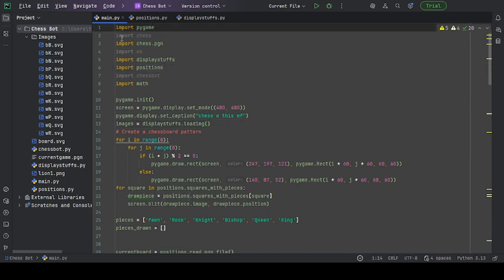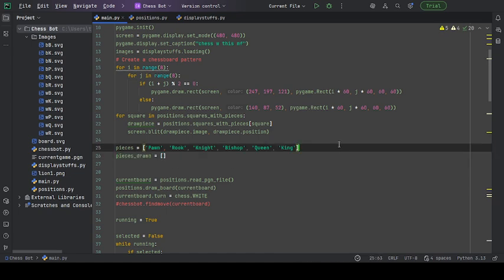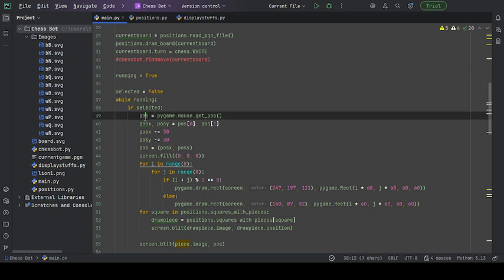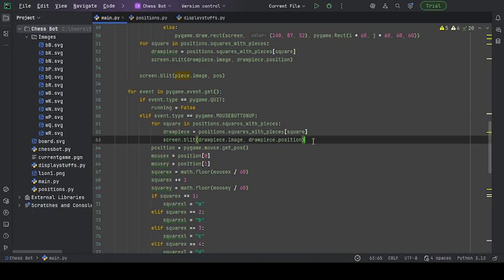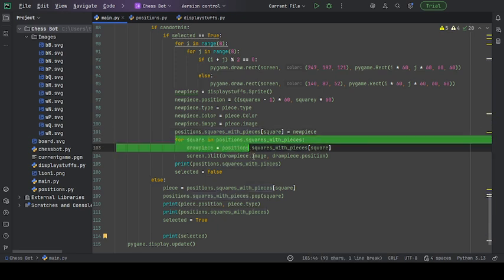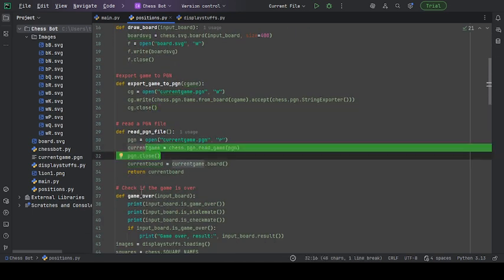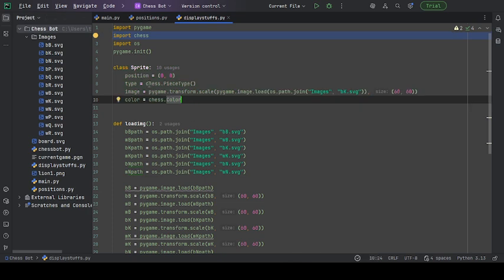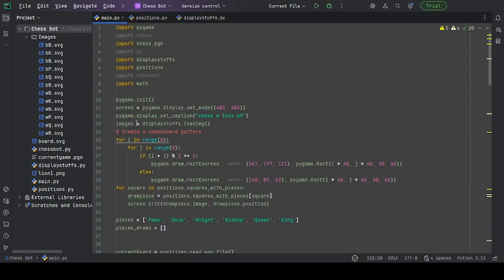My First Project!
Hi! I am a young programmer who is hoping to grow a community here on YouTube with this and future projects!